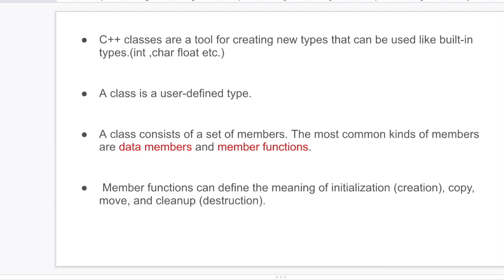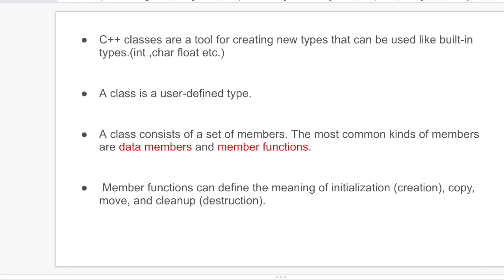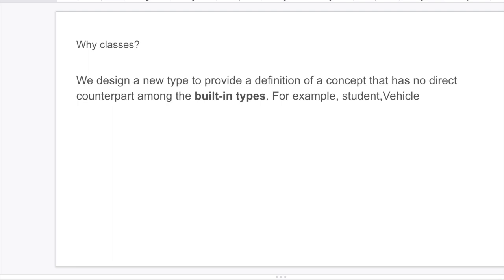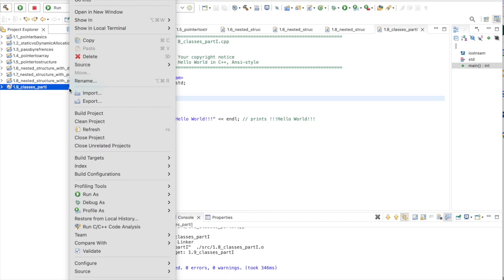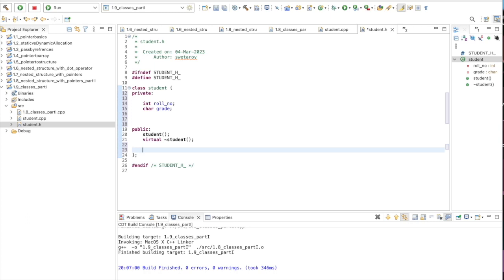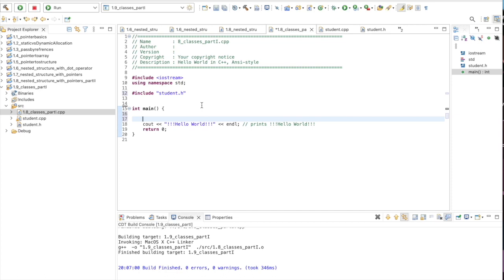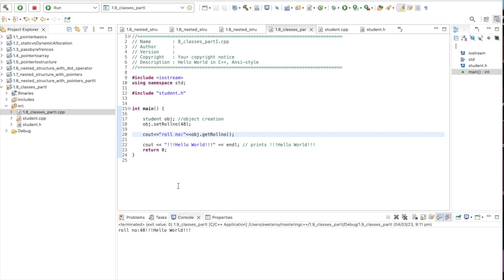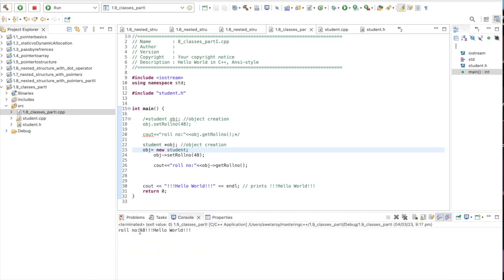classes in C++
This video explains the classes in C++ with examples. In C++, a class is a fundamental building block of object-oriented programming (OOP). It is a user-defined data type that encapsulates data (member variables) and functions (member functions) into a single unit.

Classes in C++ serves as blueprints or templates for creating objects, which are instances of the class. They define the properties and behavior that objects of that class should have. The member variables represent the data or attributes associated with the class, while the member functions define the operations or actions that can be performed on those objects.